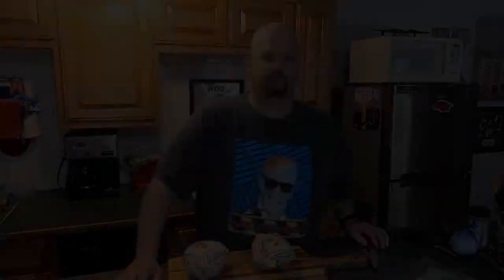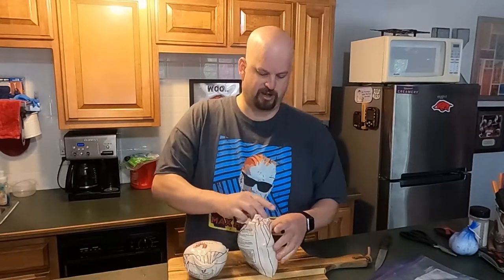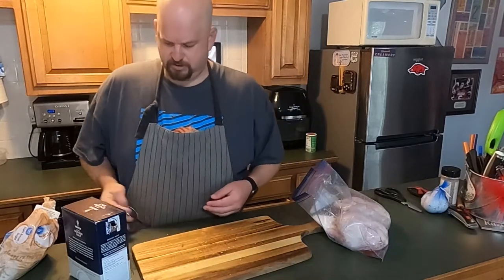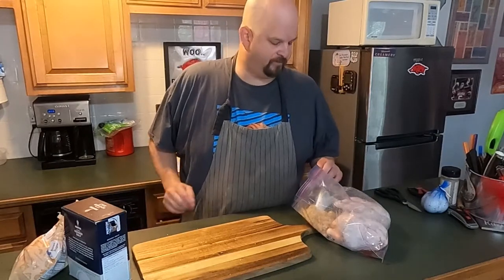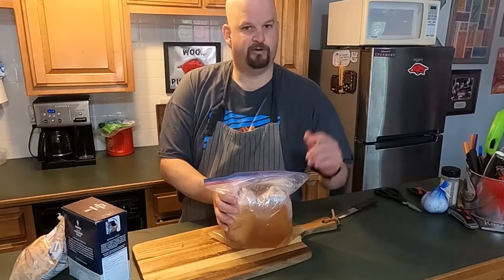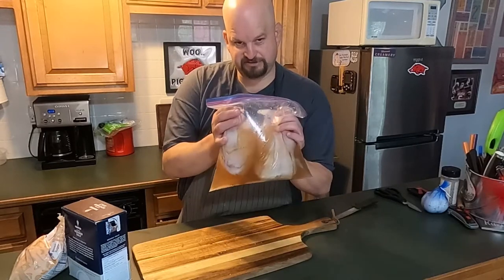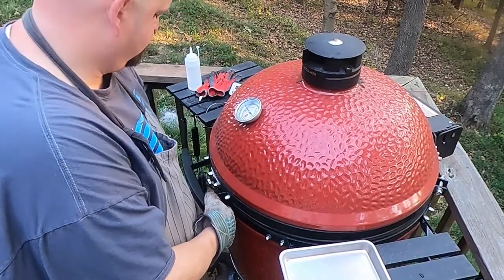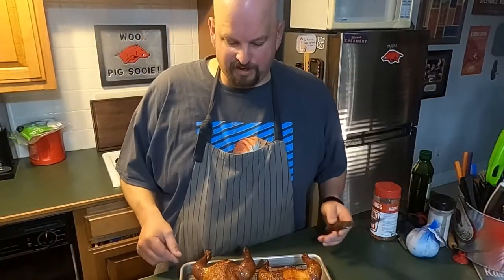Smoked Cornish Game Hens on the Kamado Joe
I smoked two cornish game hens on my Kamado Joe, Big Joe III.  The cook took just over an hour and I used Cherry wood to get a good smoke flavor infused into the chickens.   I brined for about 4 hours before hand and glazed with Texas Pepper Jelly's rib candy about 15 or 20 min before the I took them off smoker.

All and all it was a good simple cook that was relativy fast and worked out almost exactly how I expected.

The "little fancy chickens" as one of my buddys calls them are great for events like thanksgiving if you want to do a little coming different.